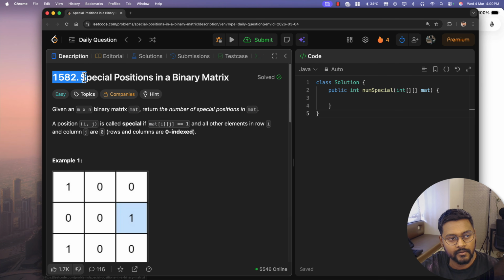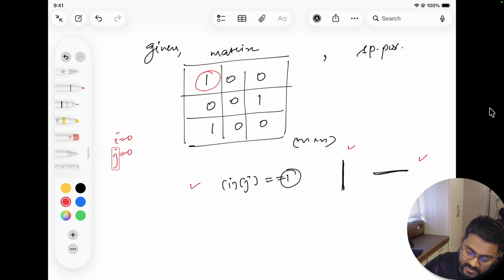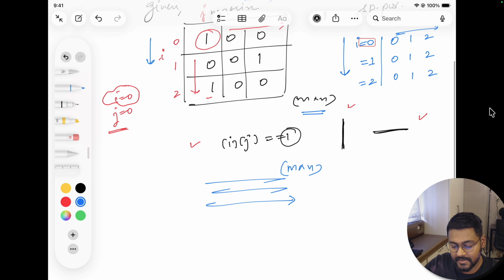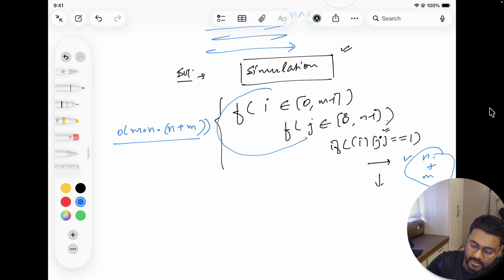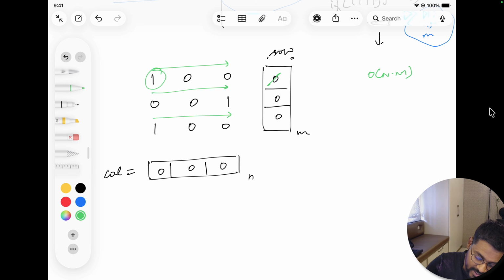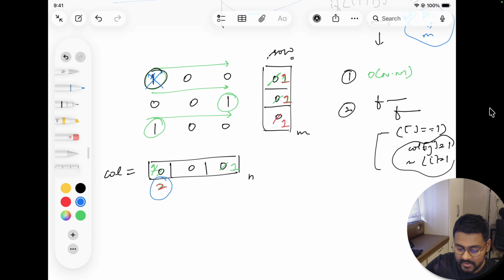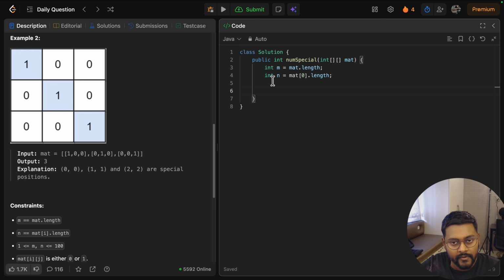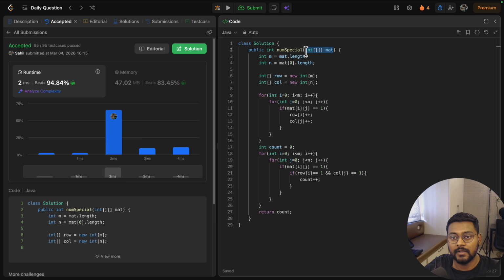LeetCode 1582 Special Positions in a Binary Matrix | Easy | Beginner Friendly | Detailed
In this video, we solve today’s LeetCode Daily Problem: Special Positions in a Binary Matrix

We are given a binary matrix and need to find how many cells are **special**.
A cell is special if it contains `1` and it is the **only 1 in its row and column**.

In this video, I explain:
• The intuition behind the problem
• A clean and efficient approach
• Java implementation step by step

This solution uses a simple idea of counting the number of `1`s in each row and column and then identifying the valid special positions.

This problem is great practice for:

* Matrix problems
* Arrays

📌 Video Overview:
Dive deep into the solution for the LeetCode challenge titled '1582 Special Positions in a Binary Matrix'. Whether you're kickstarting your coding journey or aiming for roles at tech giants like Facebook, Amazon, Apple, Netflix, or Google, this tutorial is tailored for you. We'll break down the problem step-by-step, ensuring clarity and understanding.

📌 Chapters:
00:00 Understanding problem statement
01:00 Brute Force
06:16 Optimization (precompute 1s in each row col)
11:29 Coding